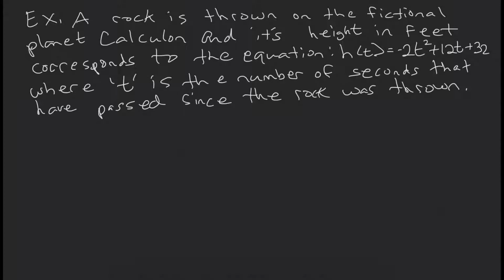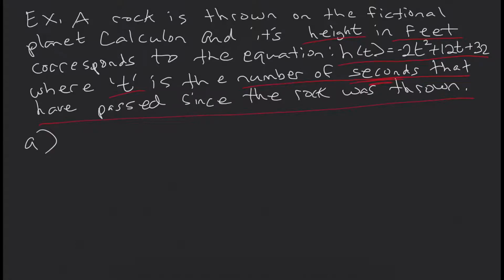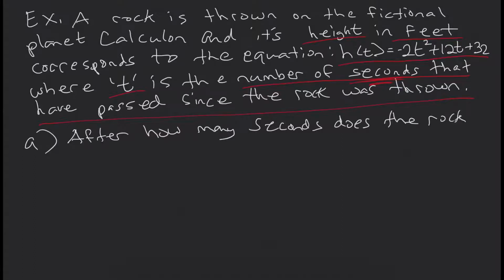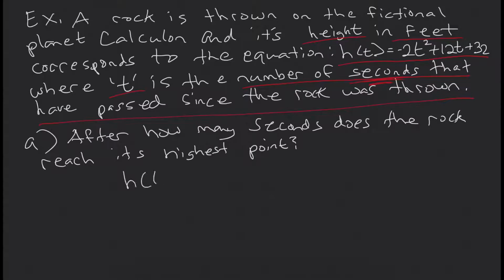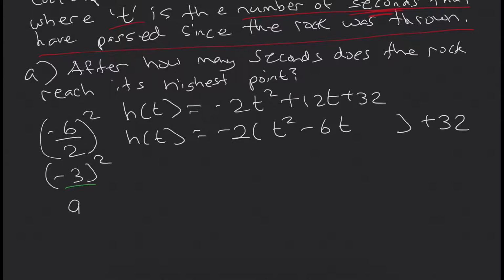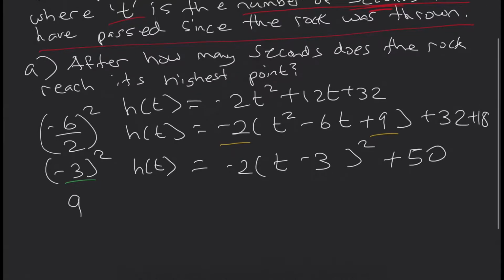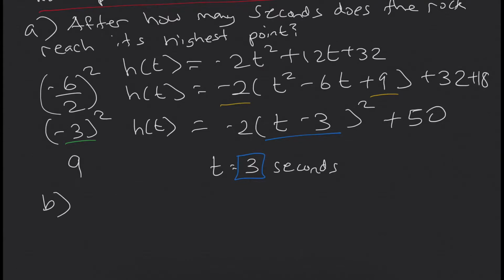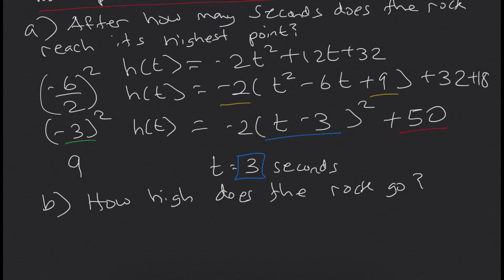Math 126 - Section 3.4 - Thrown Object Example